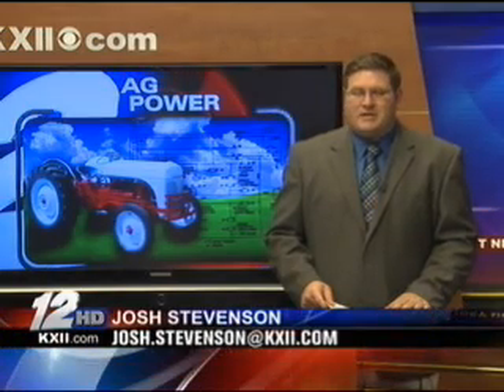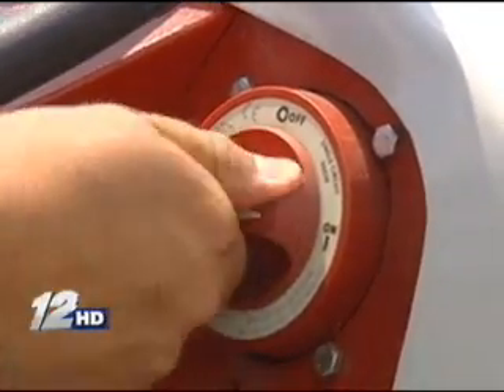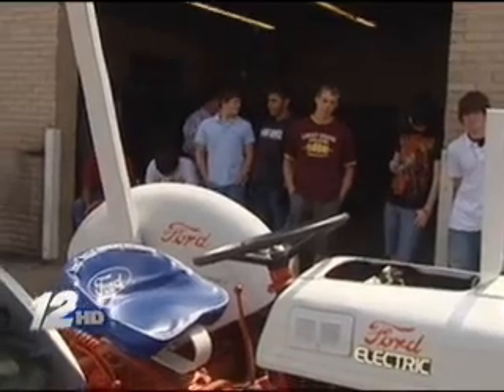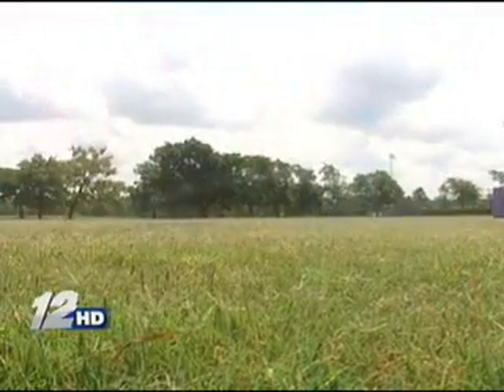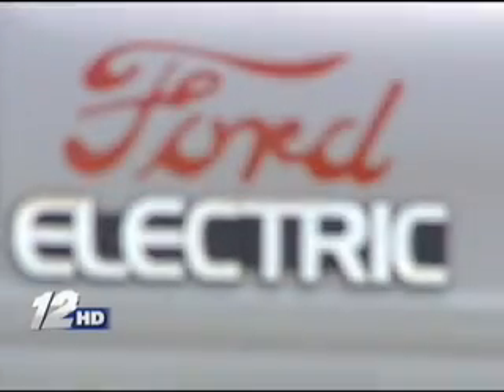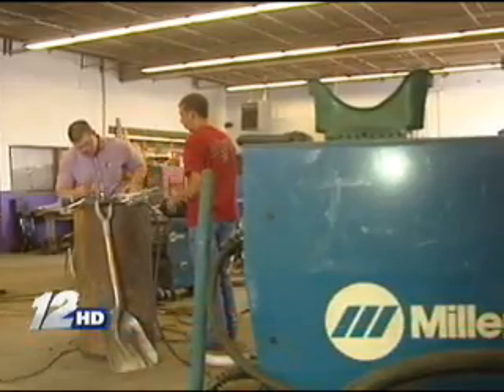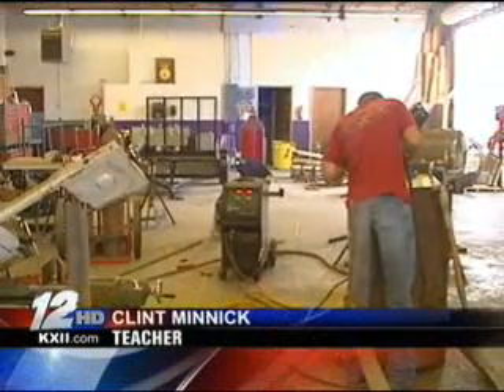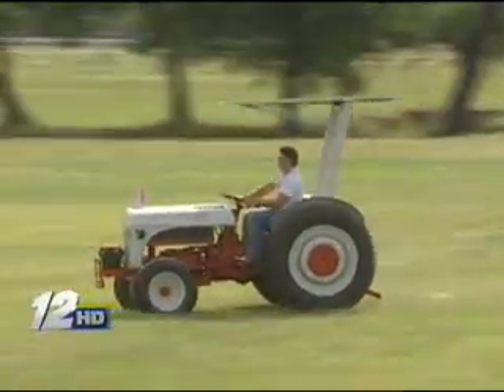KXII News - Electric Ford 9N Farm Tractor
KXII News - Electric Farm Tractor project.